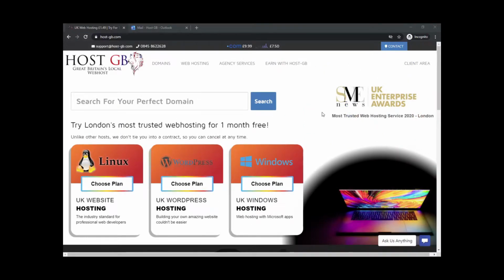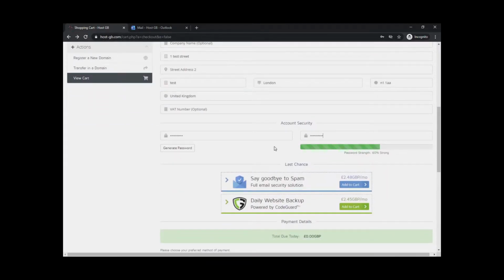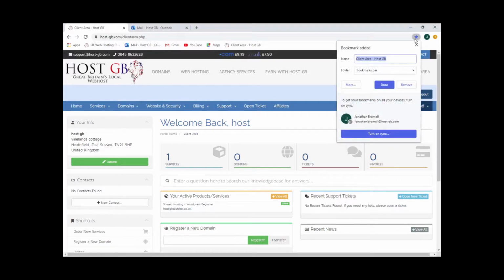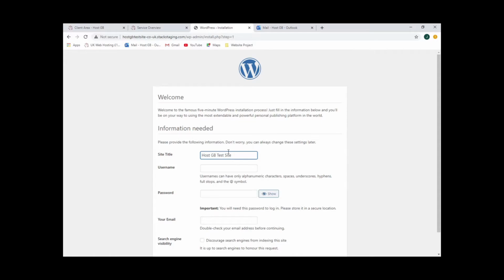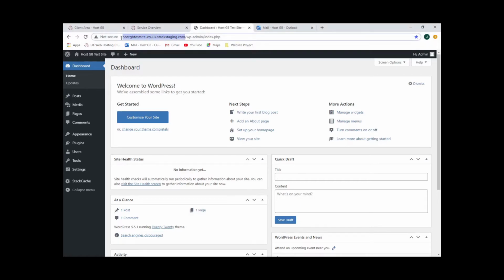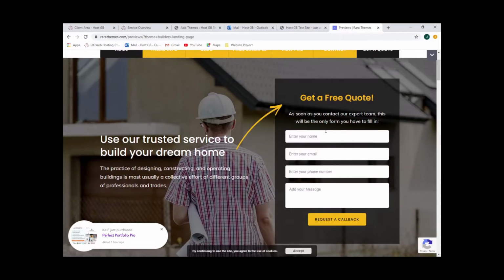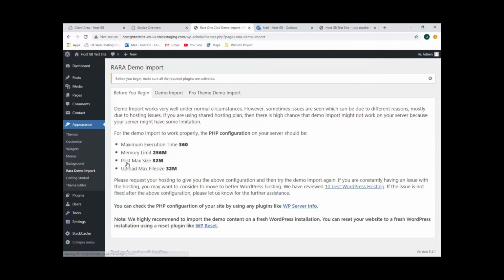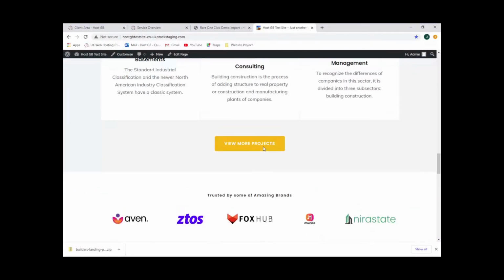2020 Beginners Guide To Wordpress + Free Hosting - Part 1: Hosting, Wordpress, & Theme Installation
A complete beginners guide to creating a website with Wordpress. In part 1 we cover:

   - Setting up a webhosting account
   - Installing and configuring Wordpress
   - Installing a theme and importing demo content

So that you can follow along, we have made our hosting packages free for 1 month. Get your free month to follow the tutorial with here;